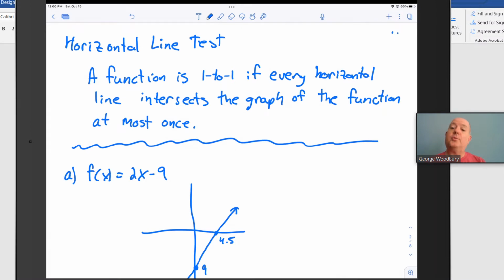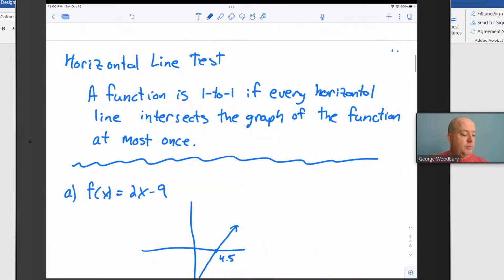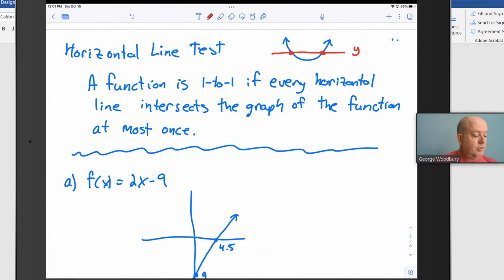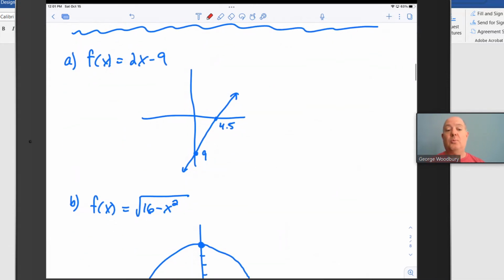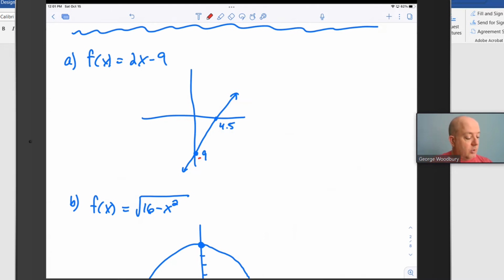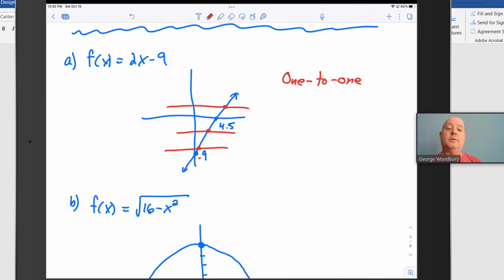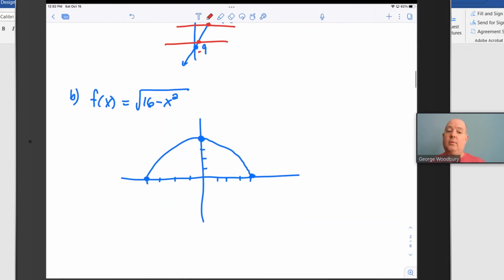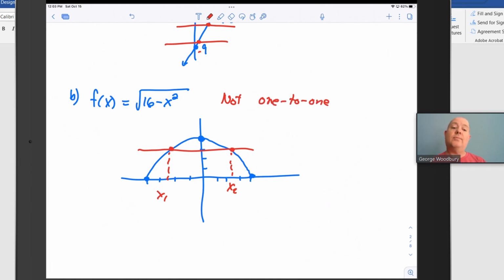College Algebra - Horizontal Line Test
Checking if a function is one-to-one by using the Horizontal Line Test.